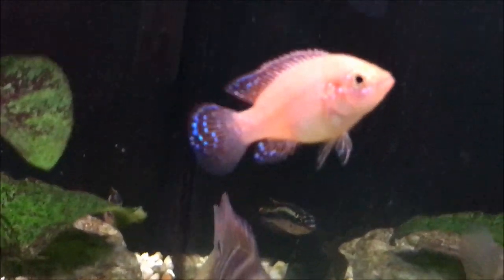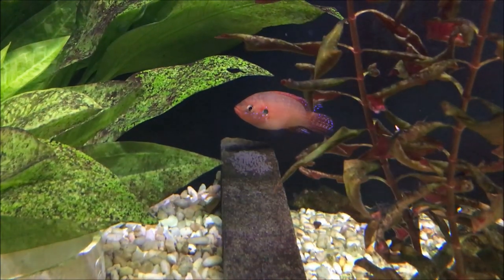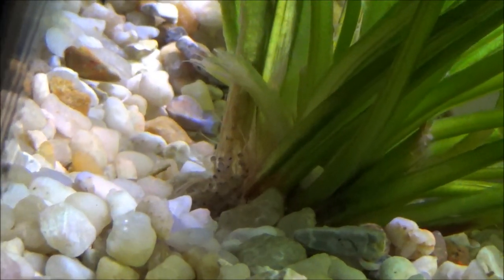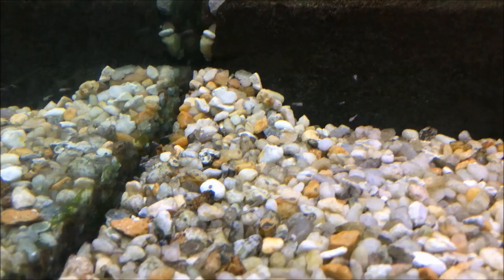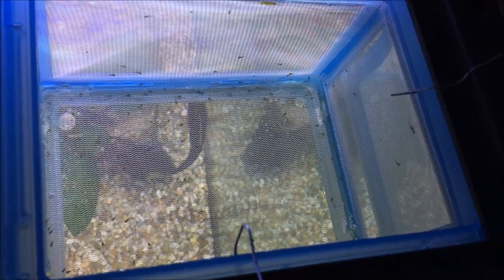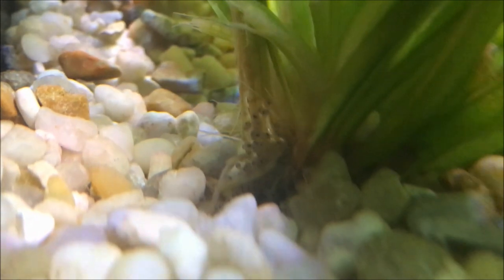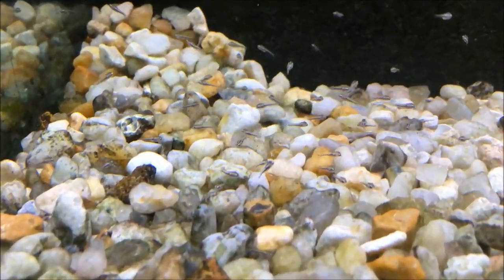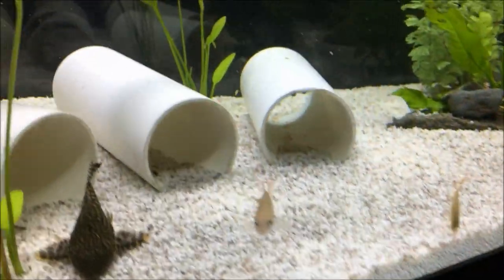Red Jewel Cichlids Breeding in a Community Tank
In this video I'm talking about my very active breeding pair of red jewel cichlids, and the success I've had with their breeding in my community tank.